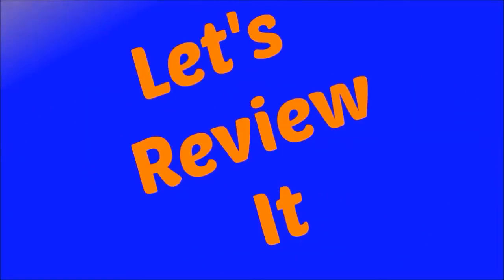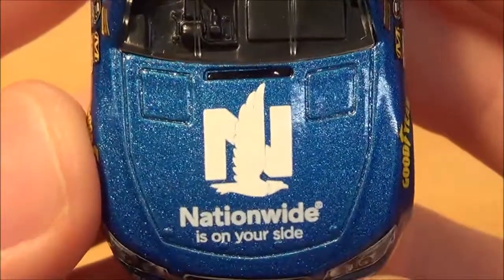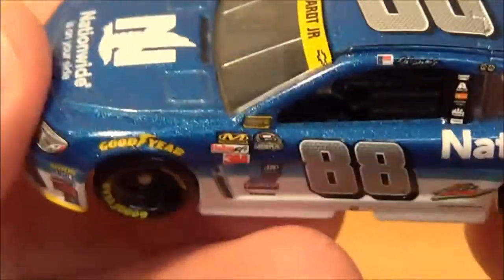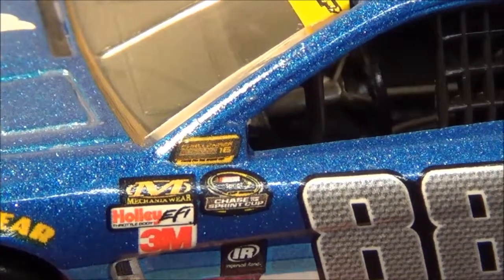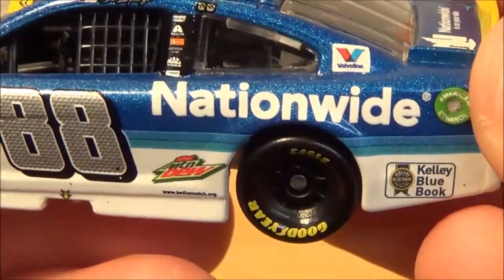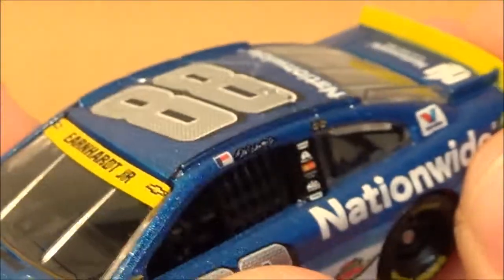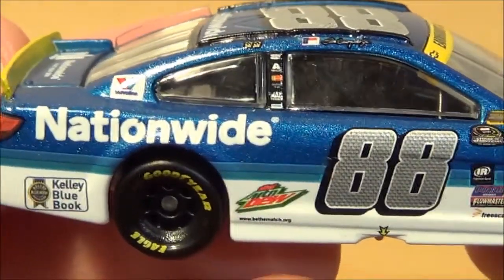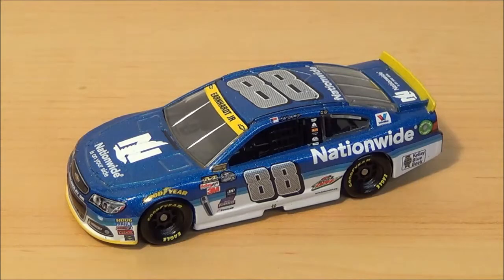Let's Review It:Dale Jr 2015 Nationwide Chase for the Cup 1:64 diecast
In this video I'll be going over Dale Earnhardt Jr 2015 #88 Nationwide chase car.